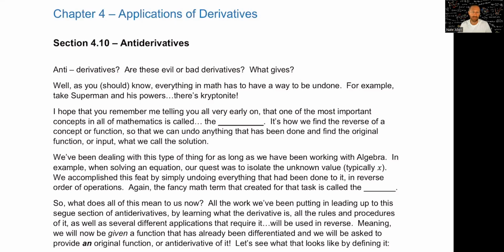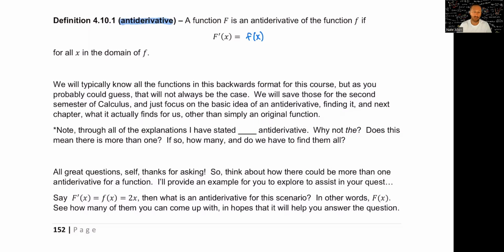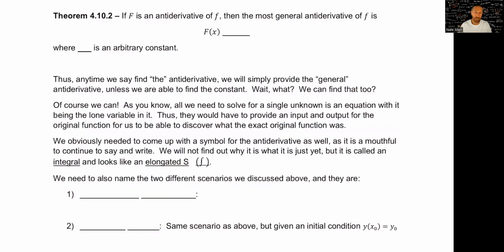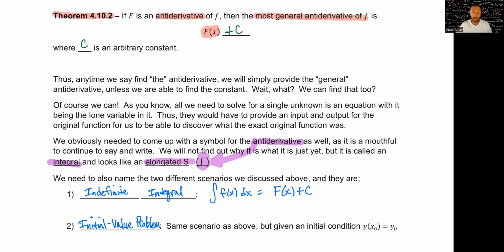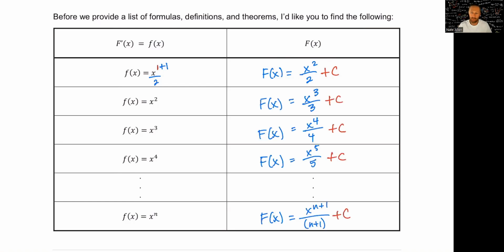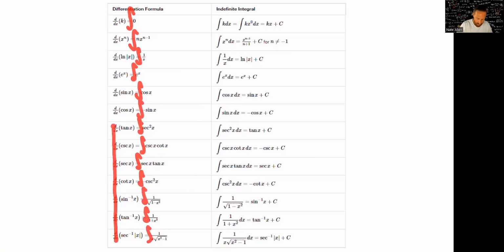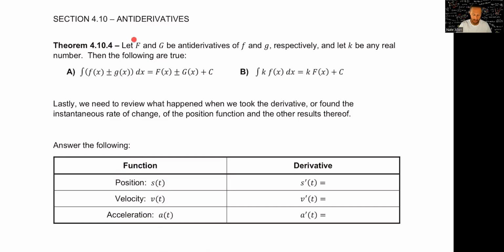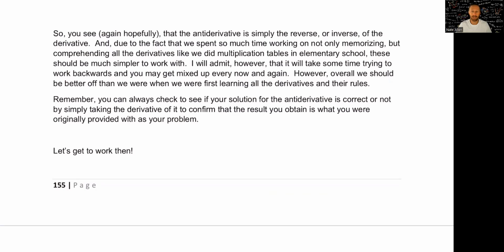Calculus 1 - Section 4.10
Calculus, Antiderivatives